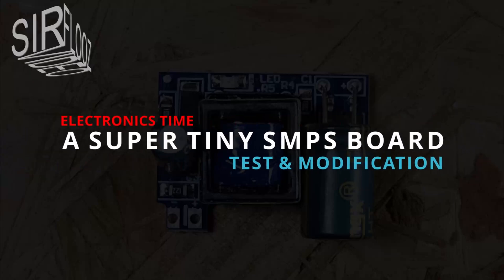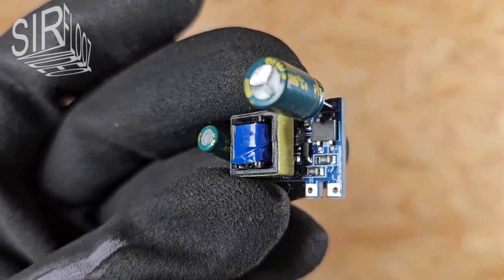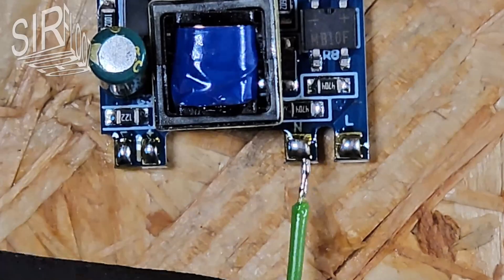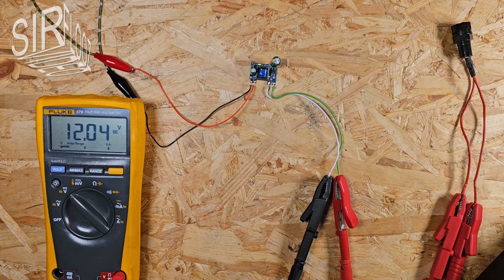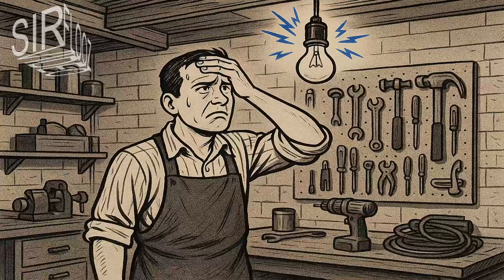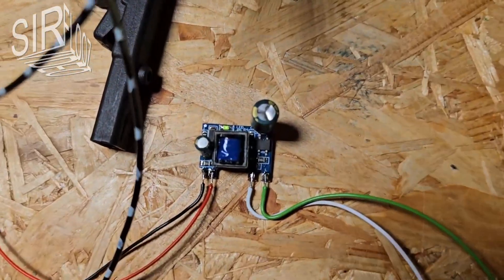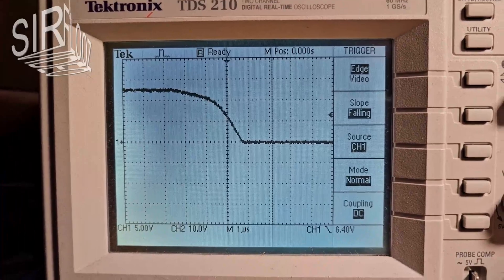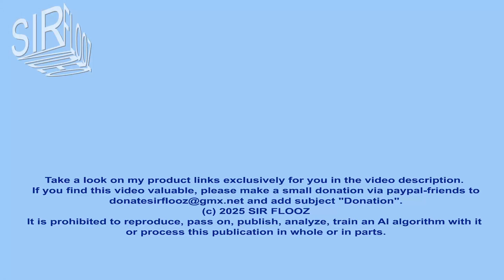The world´s SMALLEST switch-mode power supply? 230V / 115VAC to +12VDC board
I urgently need a mini power supply board that converts 230V AC to +12V DC / 0.3A. The parts used for the test are listed below. Does the board perform as promised in the product description? I'm performing essential measurements and tests with a multimeter, an oscilloscope, and a signal generator. Will it withstand my tough tests?

Note from post-production: Do not add significant capacitance to the output, as this would trigger the protection circuit.

» Aliexpress New Customer Offer
If you are new to Aliexpress, you can get special discounts through the following link!

MY PRODUCT LINKS FOR YOU:

» 230V AC to +12V DC SMPS
» 3rd Hand Soldering Aid
» Octopus Hand Soldering Aid
» Stranded Wire 20 AWG
» Wire Stripper
» IEC AC Power Socket with integrated EMI Filter
» EMI Filter
» Fuse Holder
» Fuse 0,2A slow blow
» Technician Tweezers
» Cable Ties Nylon
» Simple Mini Screwdriver Set
» Utility Knife
» Self-vulcanizing elastomer tape

» Flashlight:
Wurkkos TS22 21700 LED Flashlight. Turns darkness into daylight:

It is prohibited to reproduce, pass on, publish, analyze, train an AI algorithm with it or process this publication in whole or in parts.